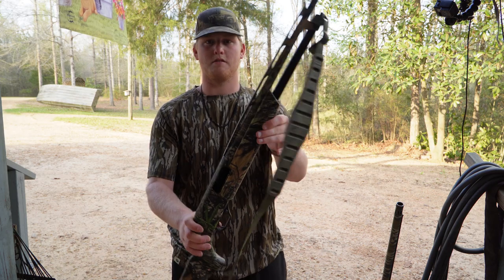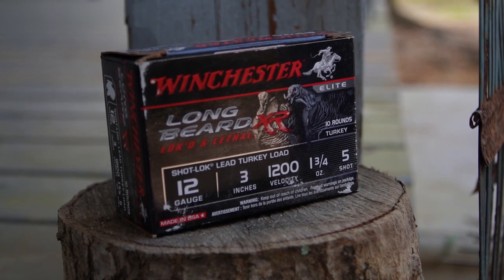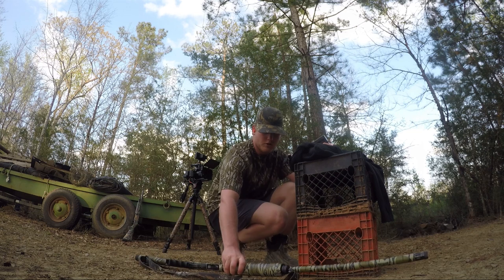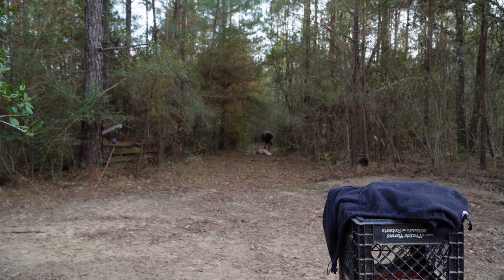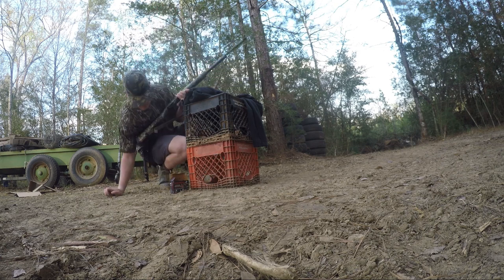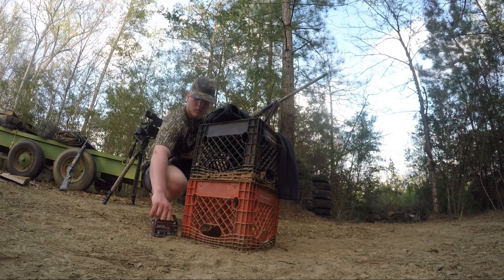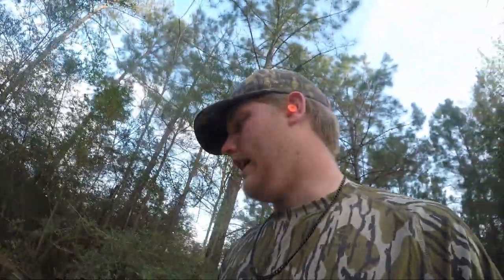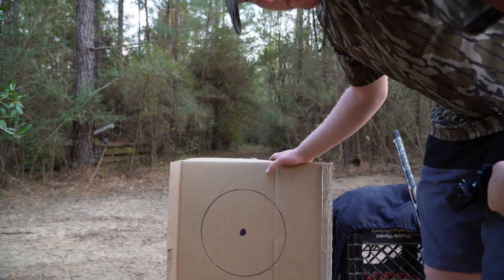Turkey Gun Patterning! TSS vs Longbeard XR | Our Turkey Season Plans!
In this video Preston is patterning his 2 turkey guns and giving a rundown of the olboy crew's spring plans! Please enjoy! God Bless